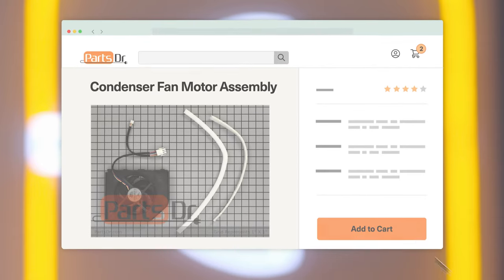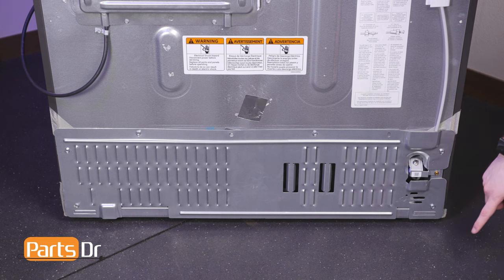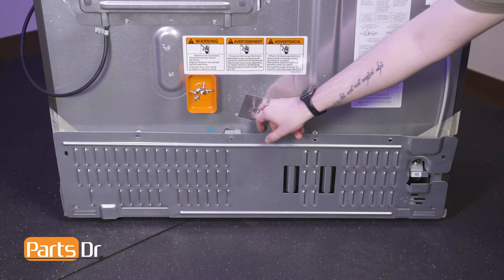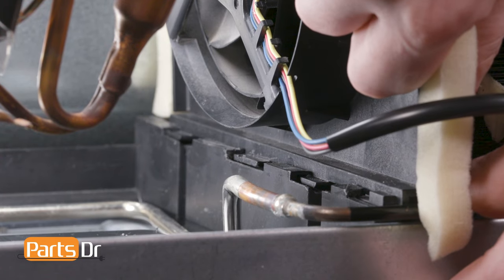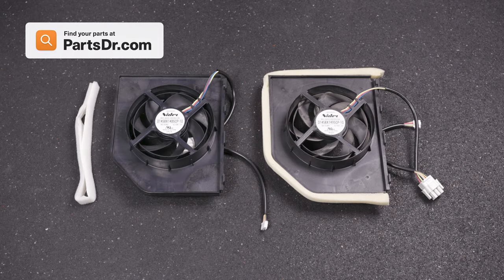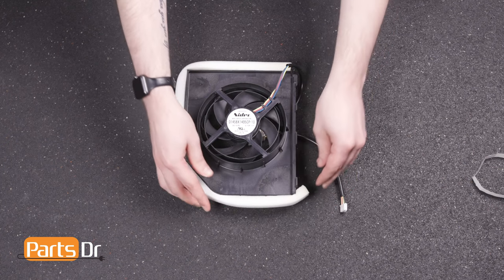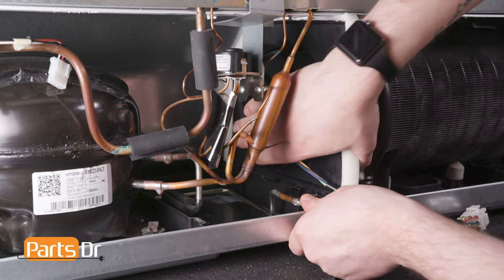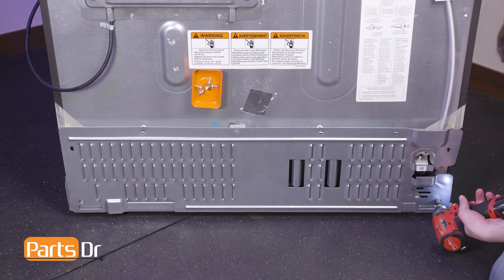The ultimate guide to replacing GE refrigerator part # WR60X23363 Condenser Fan Motor Assembly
Fridge or Freezer not getting cold enough and the mullion is hot?  Step-by-Step instructions on how to replace the Condenser Fan Motor Assembly on a GE french door refrigerator.  The refrigerator condenser fan motor circulates are over the condenser coils to dissipate heat and maintain proper cooling efficiency.  If the condenser fan motor fails, the heat will not dissipate from the condenser coil which will lead to inadequate cooling performance and temperature fluctuations.  Also, the lack of airflow can cause the compressor to overheat and not start or run. The Condenser Fan Motor Assembly shown in this video is Part # WR60X23363 (PD00034547) but the instructions in the video apply to many different part numbers and models of GE french door refrigerators.

Table of Contents:
0:00 - Intro
0:10 - Where to Purchase
0:18 - Disclaimer
0:32 - How to Remove
1:33- Locating Model Tag
1:45 - How to Install
2:50 - Outro

Replaces These Parts:
- 4468564
- AP5986492
- PS11726965
- EAP11726965